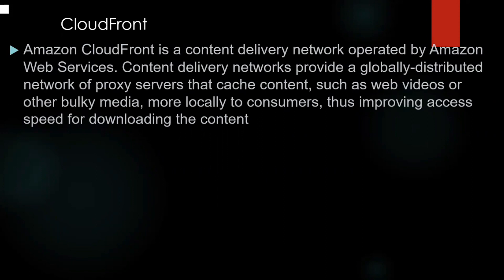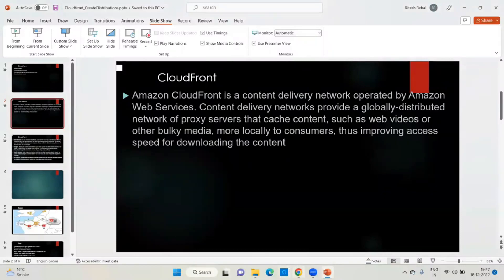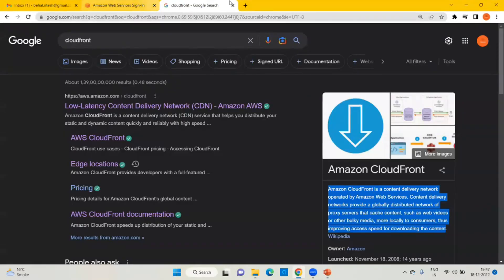AWS Cloudfront Tutorial | Hands On | Deep Dive Tutorial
AWS Cloudfront is a global content delivery network (CDN) service that accelerates delivery of your websites, APIs, video content or other web assets through CDN caching. It integrates with other Amazon Web Services products to give developers and businesses an easy way to accelerate content to end users with no minimum usage commitments.

- Learn how to create a new CloudFront Distribution from scratch
- Use CloudFront with S3
- Lower Latency with CloudFront usage